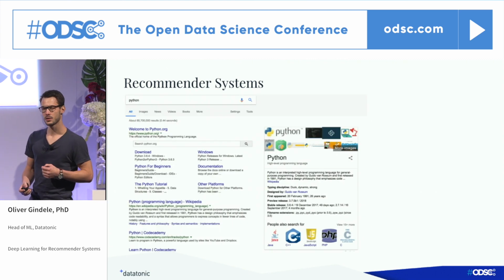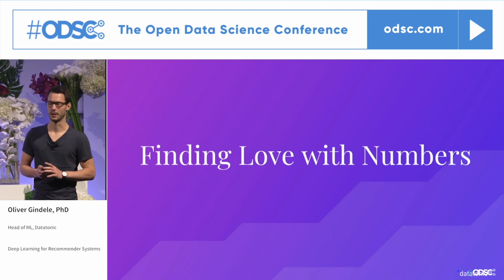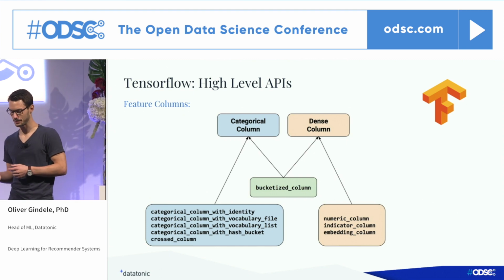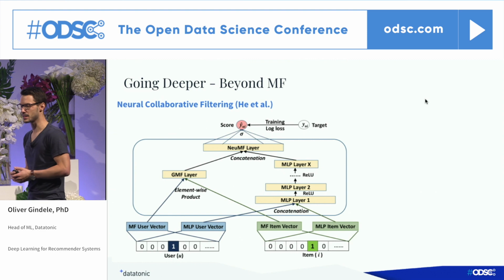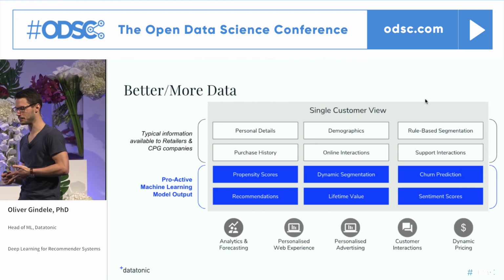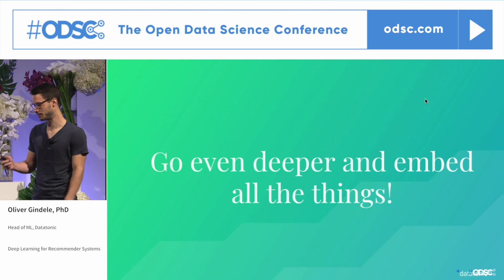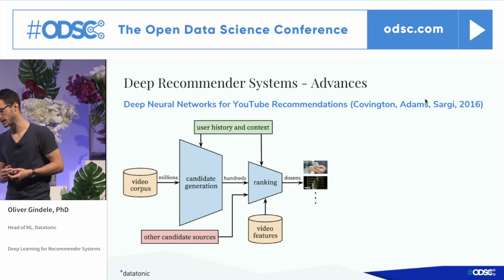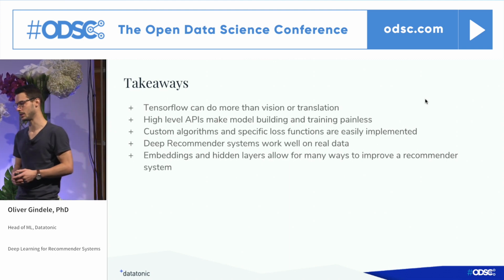Deep Learning for Recommender Systems - Oliver Gindele at ODSC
Are you interested to know the state-of-the-art AI solutions delivered in the real world for world-leading businesses in retail, finance and telecommunications?
You can't miss this talk by Oliver Gindele, head of Machine Learning at Datatonic, presented for ODSC 2018!

Abstract: Recommender systems are widely used by e-commerce and services companies worldwide to provide the most relevant items to their users. Over the past few years, deep learning has demonstrated breakthrough advances in image recognition and natural language processing. Meanwhile, new approaches have been published which apply deep learning techniques to recommender systems, further expanding the use cases of neural networks. Some of these novel systems already display state-of-the-art performance and deliver high-quality recommendations. Compared to traditional models, deep learning solutions can provide a better understanding of user's demands, item's characteristics and the historical interactions between them. In this talk, Oliver will discuss how some of these novel models can be implemented in the machine learning framework TensorFlow, starting from a collaborative filtering approach and extending that to more complex deep recommender systems.